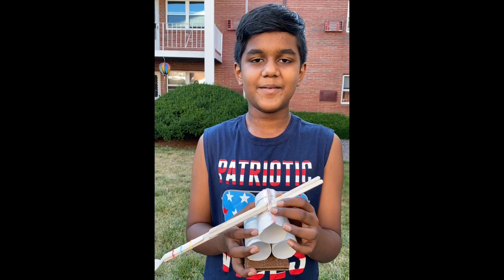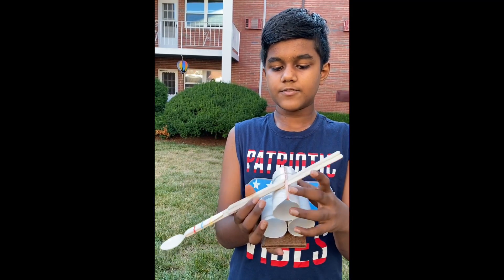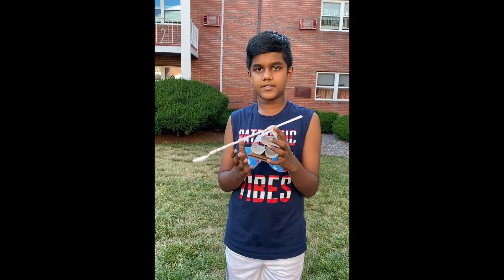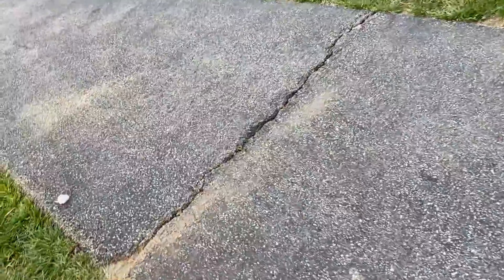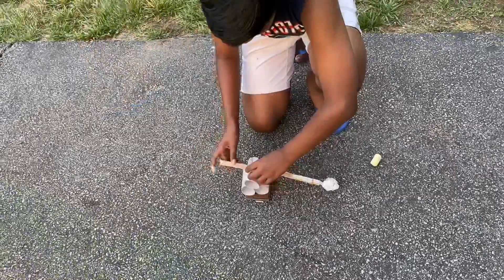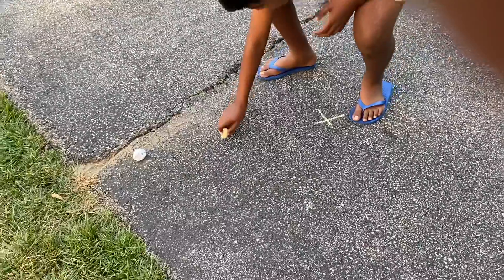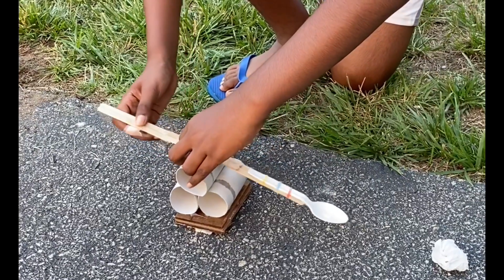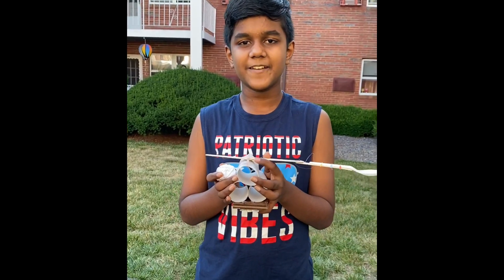Paper Ball Launcher